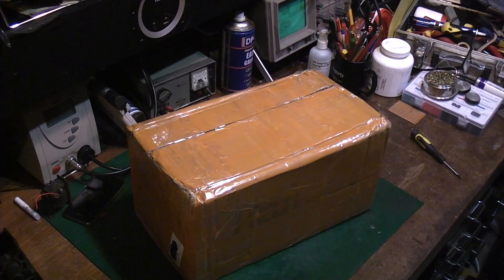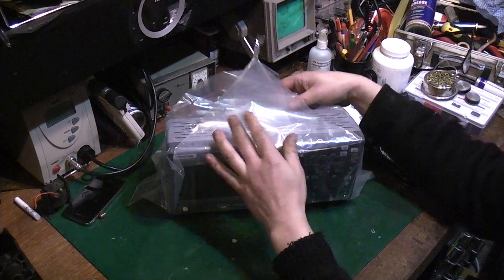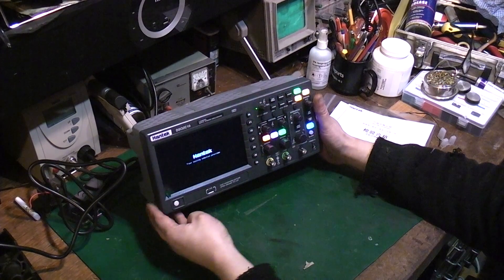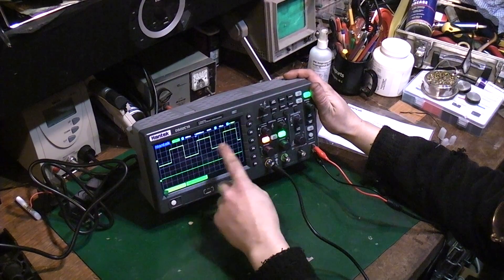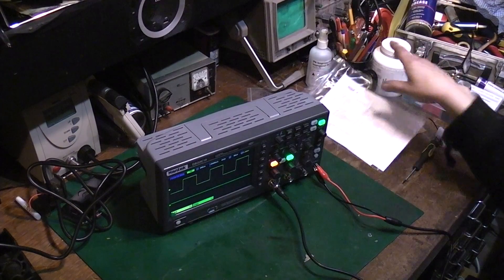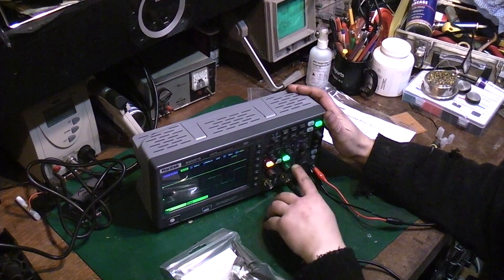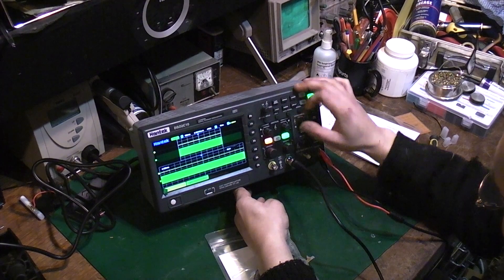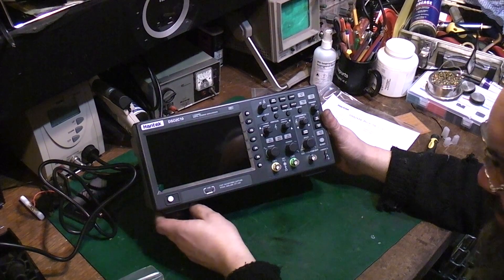Hantek DSO2C10 Oscilloscope unboxing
I finally splurge and get myself a brand new oscilloscope